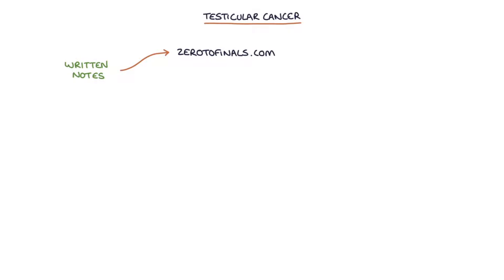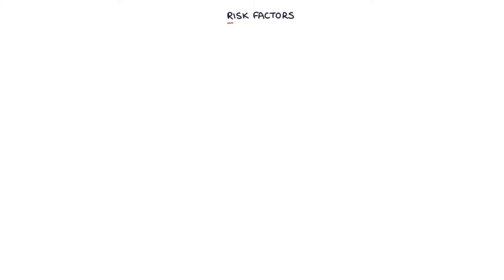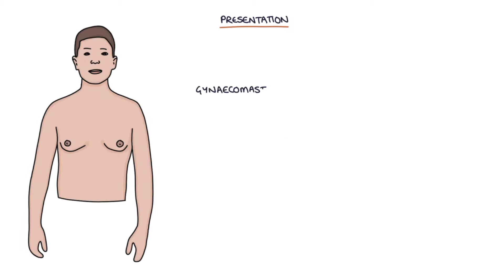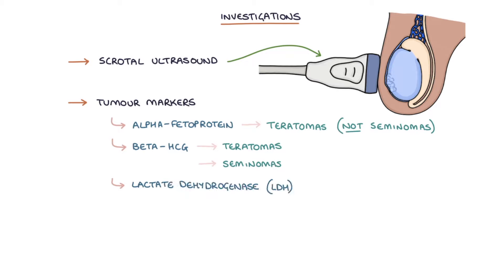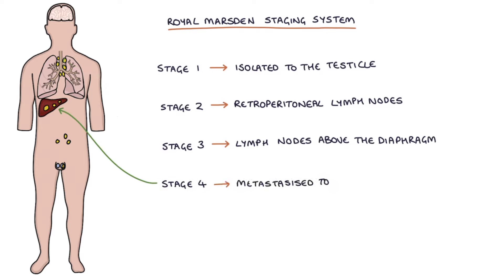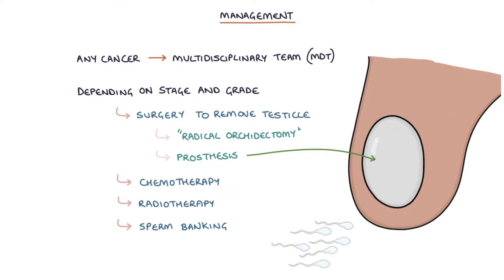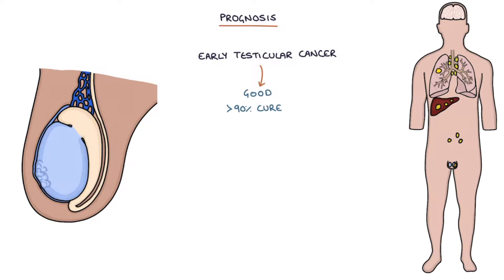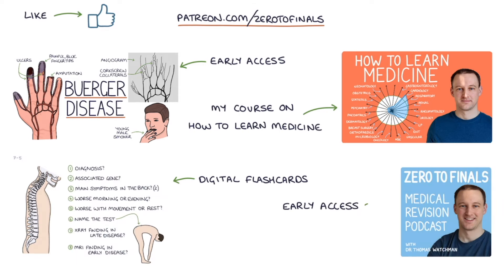Understanding Testicular Cancer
This video contains a visual explanation of testicular cancer, aimed at helping students of medicine and healthcare professionals prepare for exams.